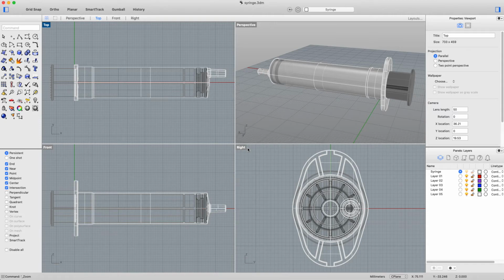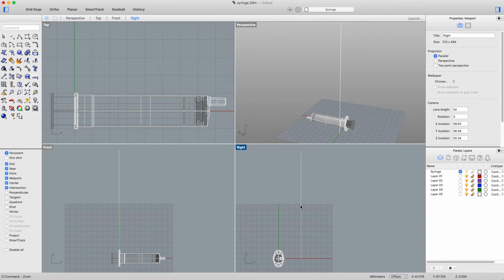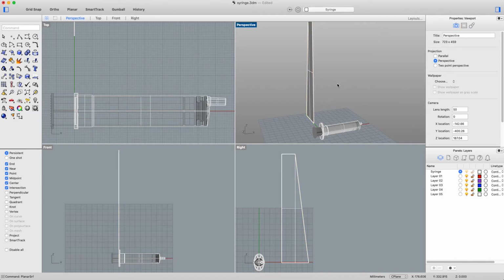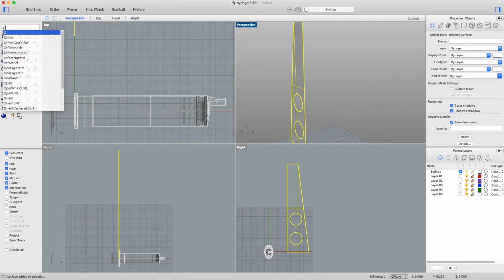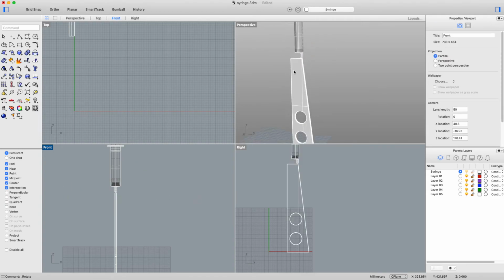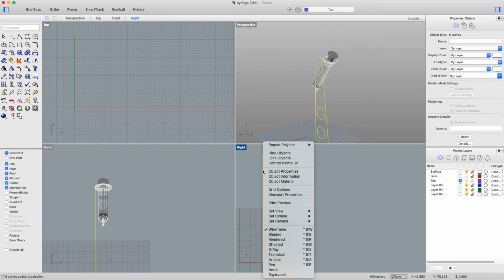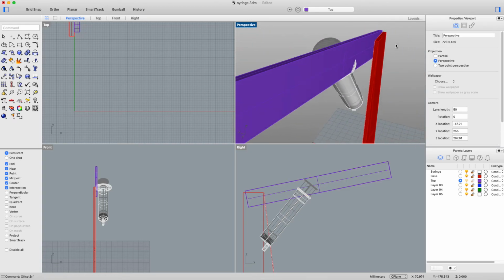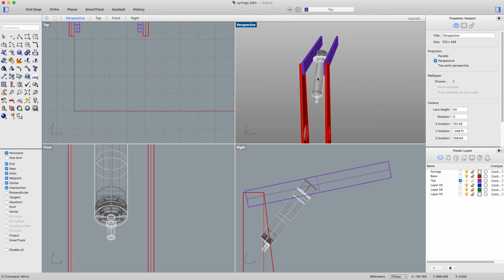12 Crane step 1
A specific video to help you get started if you are doing the syringe crane. This is mainly for my Level 2 class.